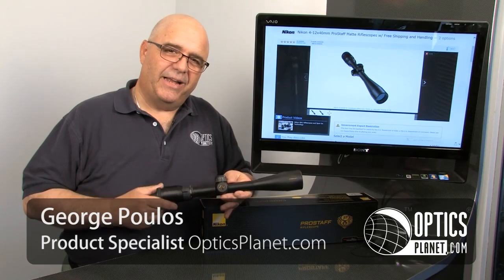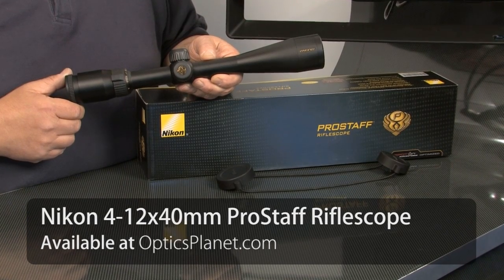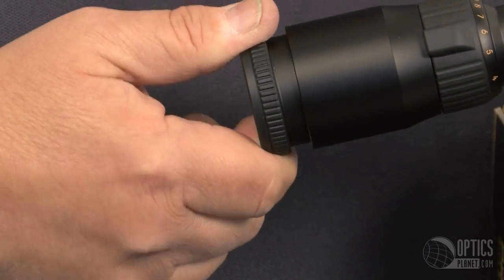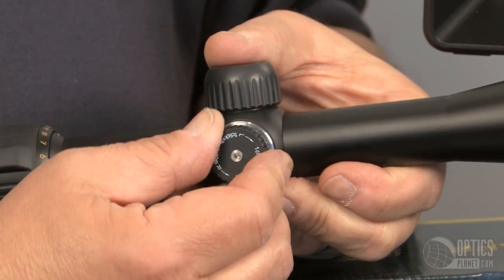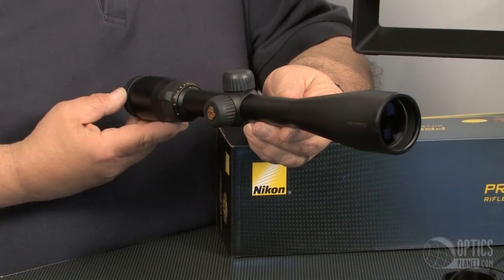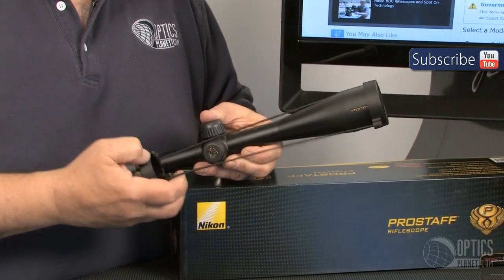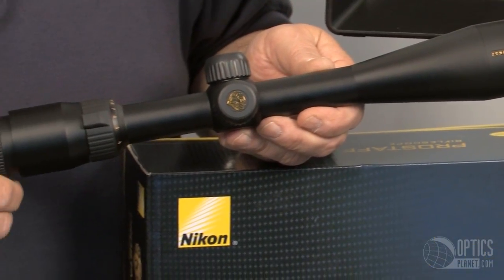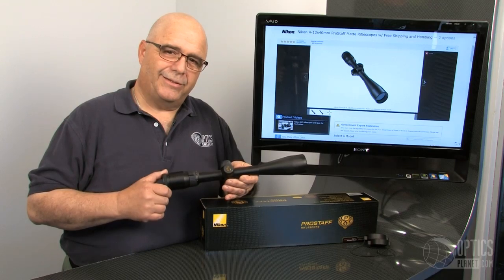Nikon 4-12x40mm ProStaff Riflescope - OpticsPlanet.com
Check out this riflescope at OpticsPlanet.com!

Nikon's ProStaff series of riflescopes are an all around great buy. The 4-12x40mm gives you a great amount of range shooting between close and longer distance targets. This scope boasts a 98% light transmission, quick adjustable eyepiece, finger adjustable turrets, is nitrogen filled, and has fully multicoated lenses. You can get this riflescope with their standard NikoPlex Reticle or their BDC (Bullet Drop Compensating) reticle.